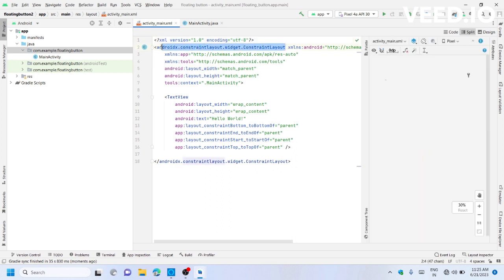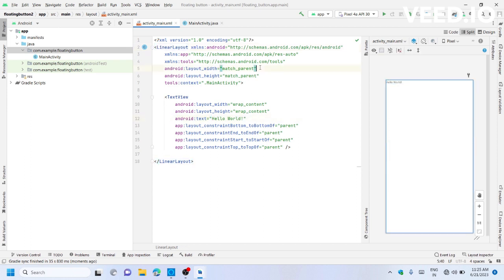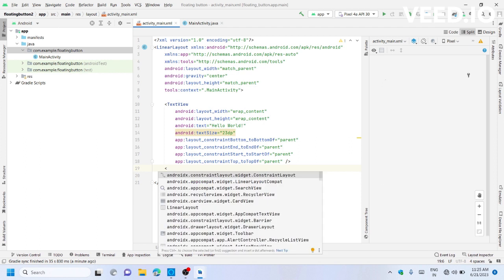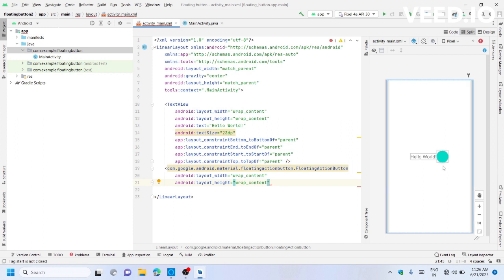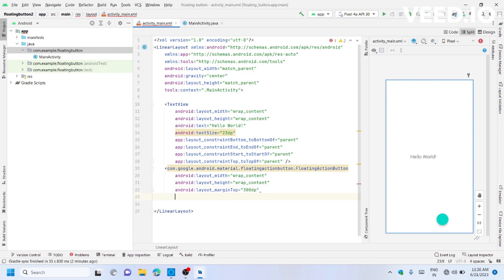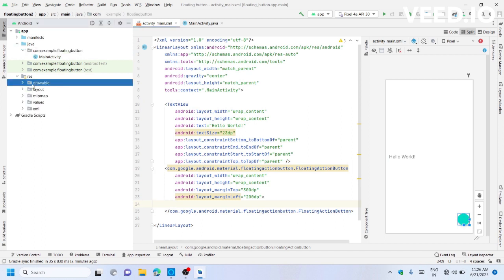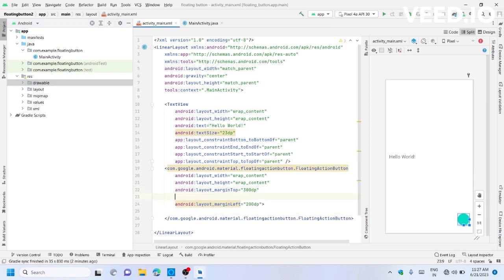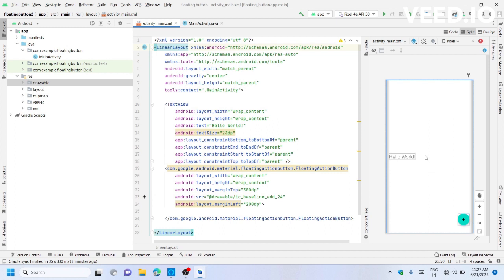Floating button in android studio